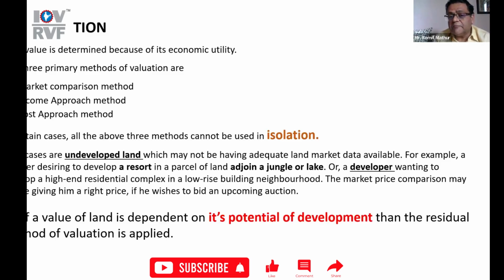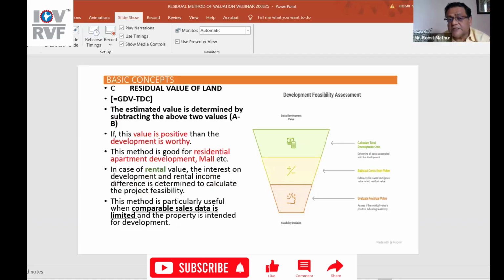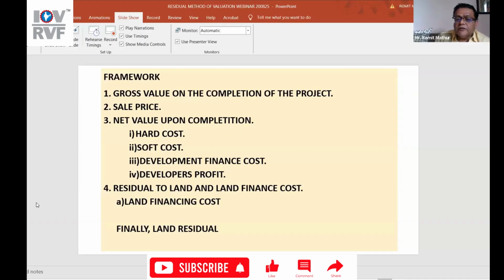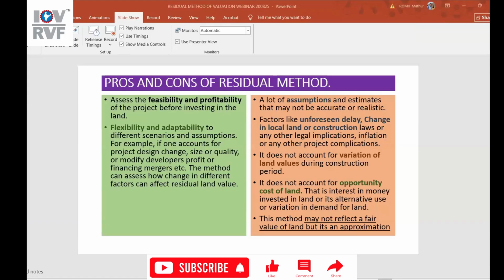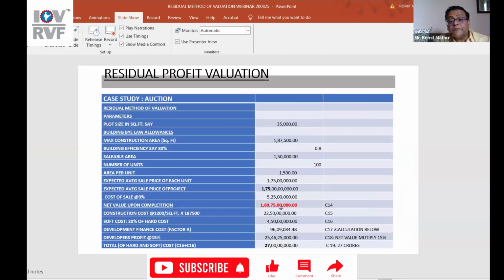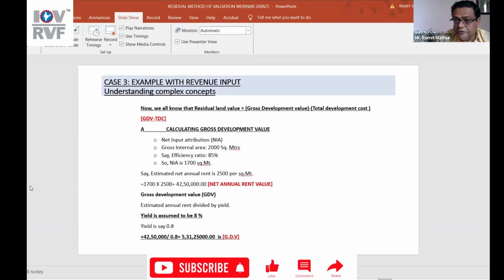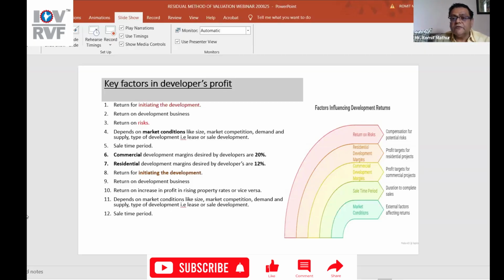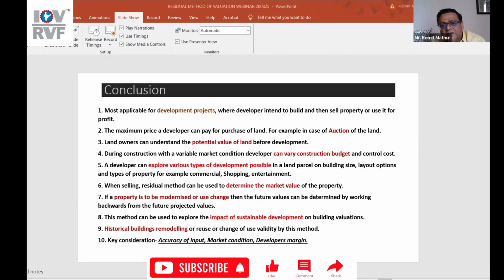IOVRVF | Residual Method of Valuation Explained | CEP Webinar by Mr Romit Mathur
CEP Webinar on the Residual Method of Valuation, conducted by Mr Romit Mathur on 20 August 2025 | IOV Registered Valuers Foundation

The Residual Method of Valuation is widely used in real estate and development appraisals, especially for land and redevelopment projects. In this session, Mr Romit Mathur explains the concept, methodology, practical applications, and key considerations for professionals and students in valuation and real estate.

This session is useful for valuers, real estate professionals, students, and finance professionals looking to strengthen their understanding of valuation techniques.

Learn, connect, and expand your knowledge in valuation by joining Continuing Education Program (CEP) sessions held by IOVRVF. Stay updated with the latest Market trends and elevate your valuation practice!

💬 Share your valuable comments on the video. 💬.